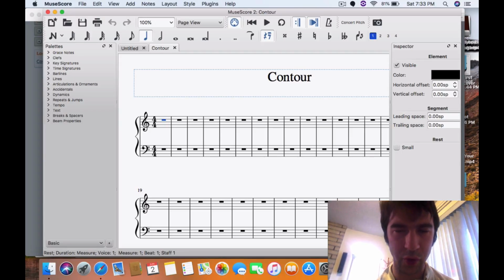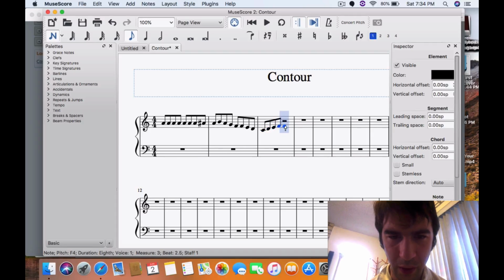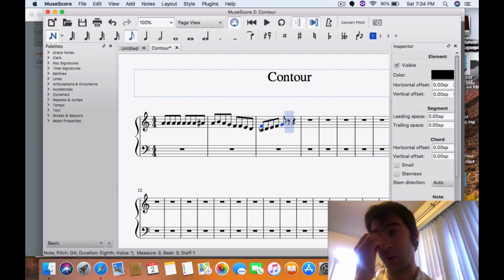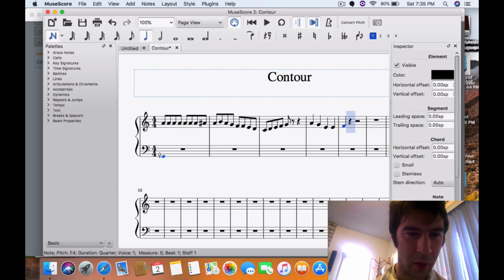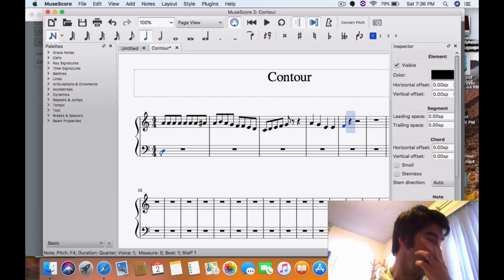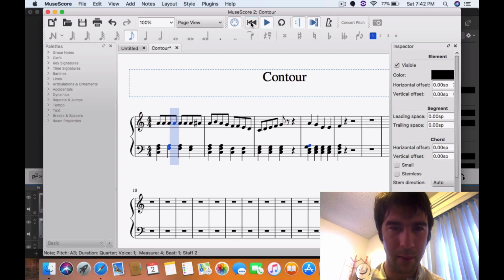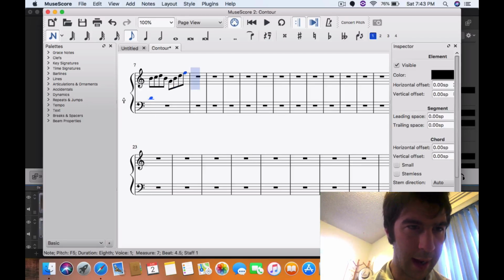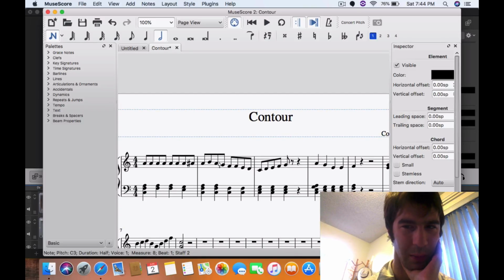Question Video Countour and Final Assignment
If you like the tutorials on this channel, please consider donating on Cashapp: $CodyWeinmann If you like the tutorials on this channel, please consider donating on Cashapp: $CodyWeinmann In this video, I break down an actual assignment in my course Composition 100--the Composition Primer.
 We are talking about contour (direction of music notation--up, down, or stagnant--same notes).

This is available until June 29th.

Also until June 29.

Music Composition 100: A Composition Primer at two links (2 coupons)

Until June 29.
After June 29 below:

If you like the content of this channel, please consider donating to it below to keep the content coming